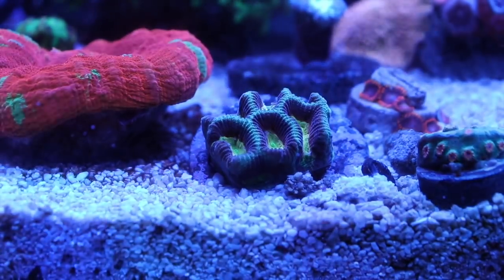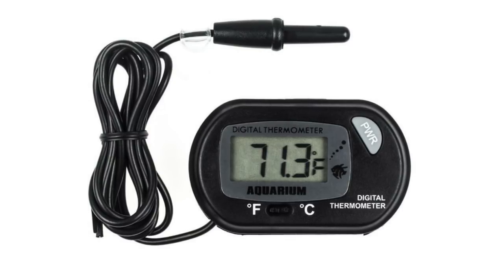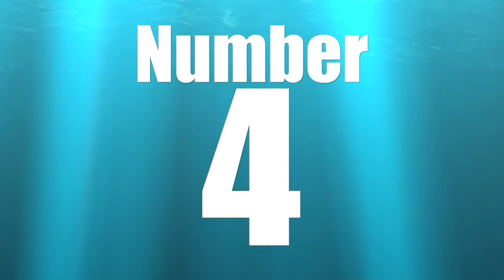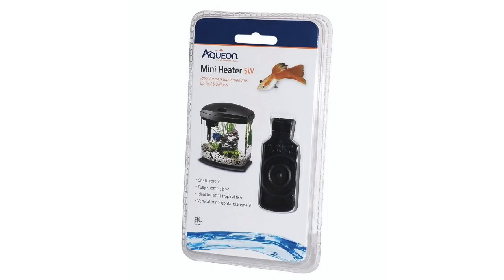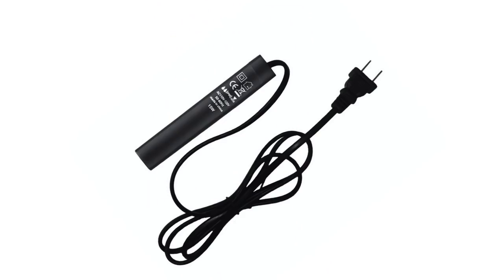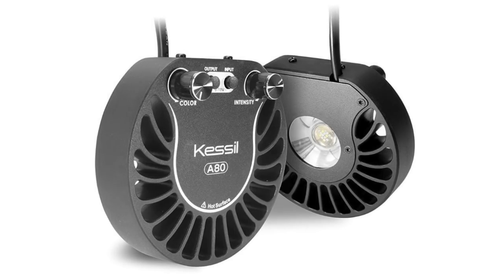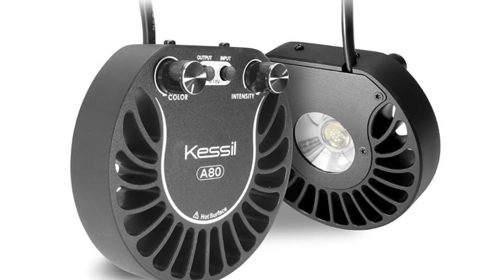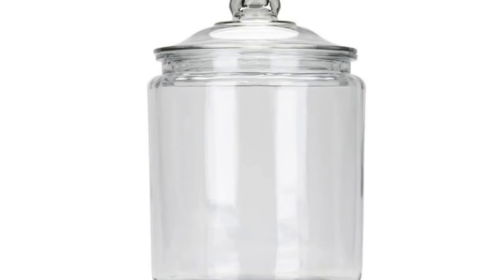5 PICO Reef Tank Must Haves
In Today's video, We are going to be taking a look at the five must-have items for a PICO reef tank. Don't forget to check out my polls to help stock the pico reef tank.

Links:
Anchor Hocking 2 gallon glass jar
5W Mini Submersible Water Pump
15W Mini Betta Heater for Aquariums
Aqueon Mini Heater for Aquariums 5W
Kessil Tuna Blue A80 LED Light KSA80-TB
Digital Aquarium Thermometer